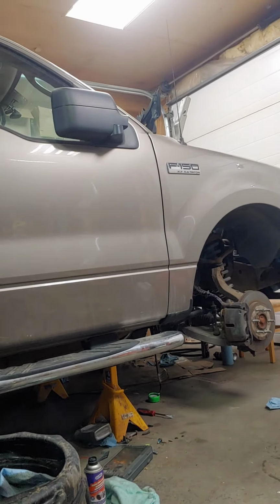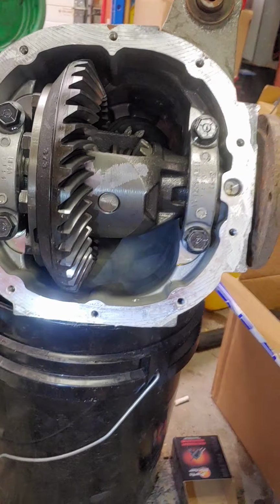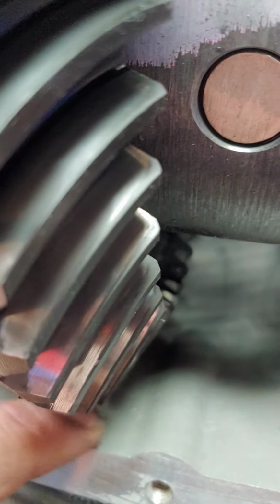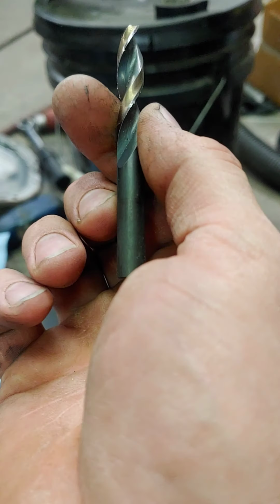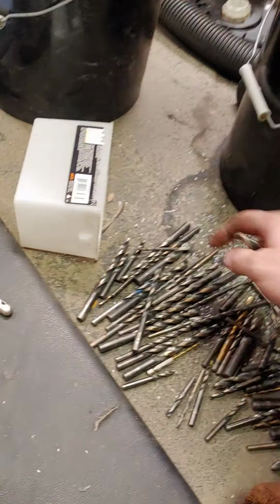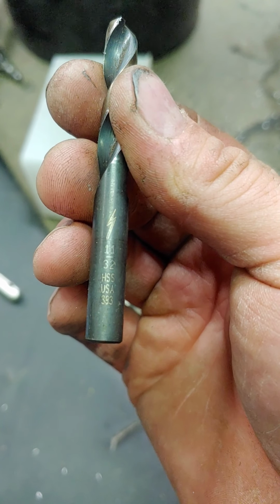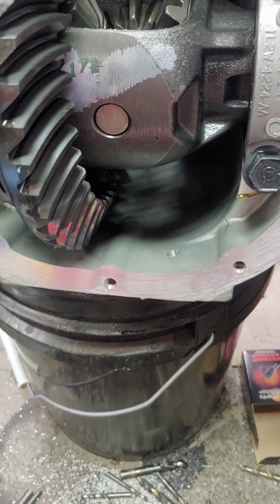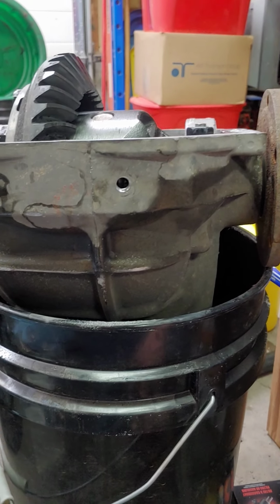Ford F150 Front Diff Drain Plug MOD (8.8" IFS)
Here is a look at the front 8.8 IFS in my 2006 F150 modded with a drain plug hole. Note:  I will be replacing the hex drive plug with a shorter allen drive plug in the future to keep it tucked in further.

I make no warranty or guarantee of any kind for the information provided in this video or its description. Use at your own risk.